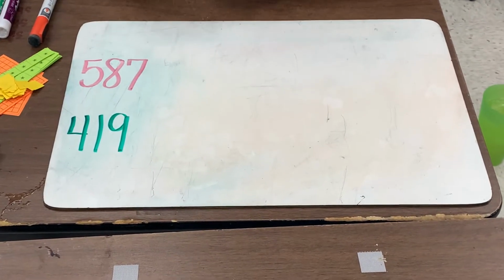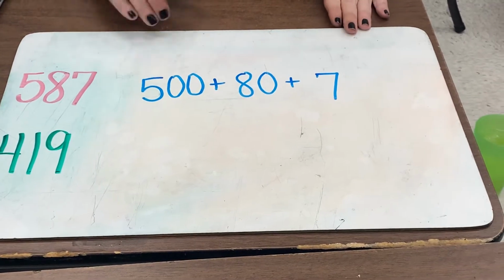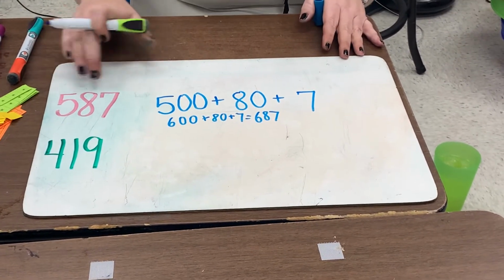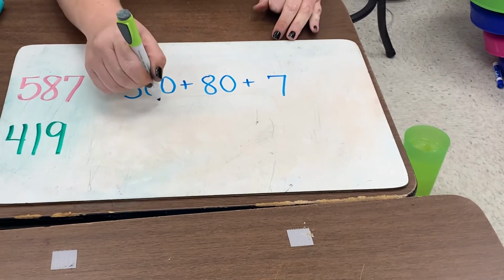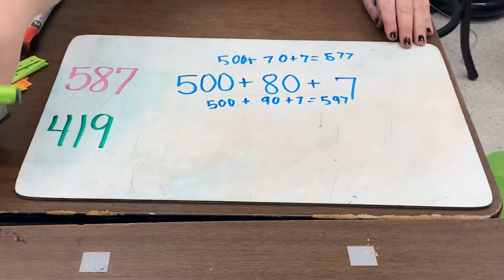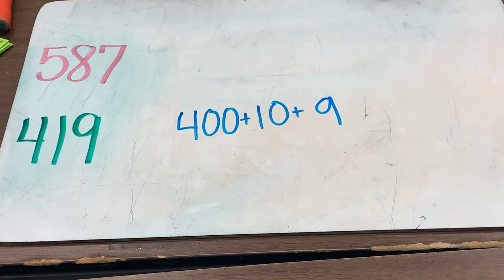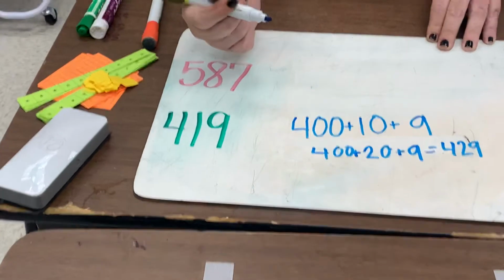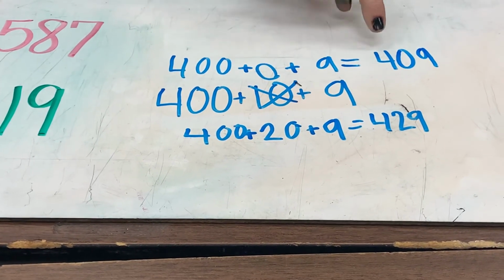Expanded Form-Plus/Minus 100s & 10s